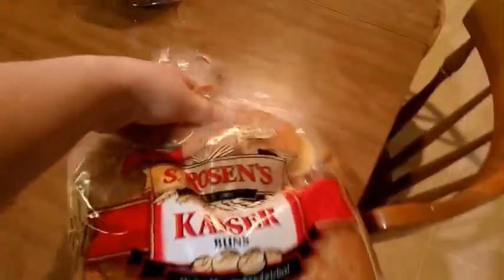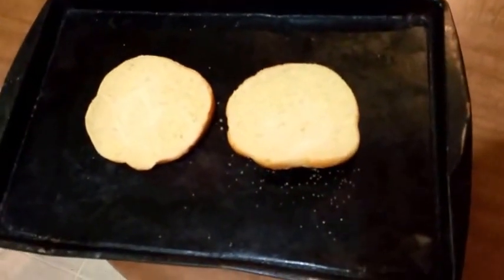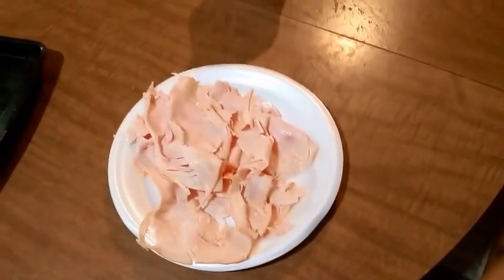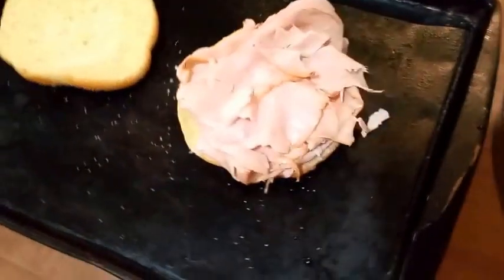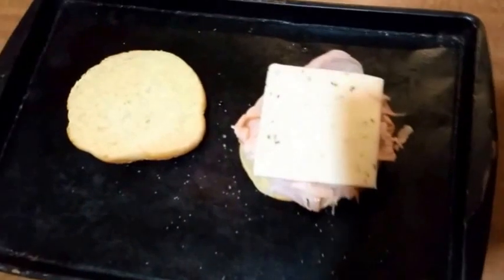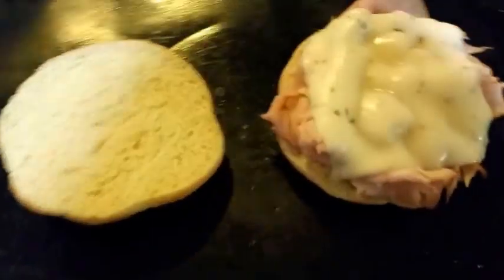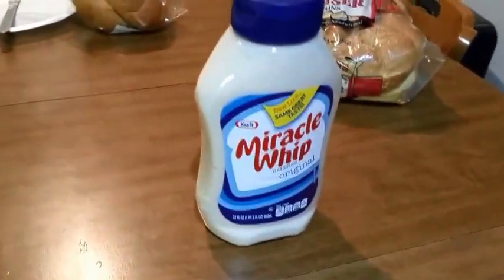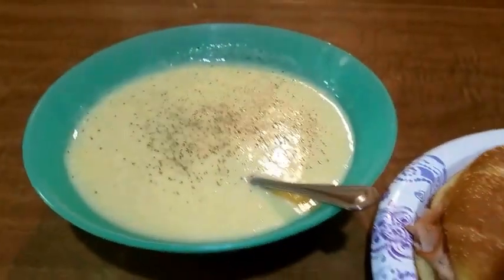~COOKING WITH CRAIG~ NEVA-MELT~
Craig made his famous Neva-Melt today since it was soup and sandwiches for dinner tonight. Check out how he makes them!!
@bonbonv77 - Periscope
Craig's Game Channel -